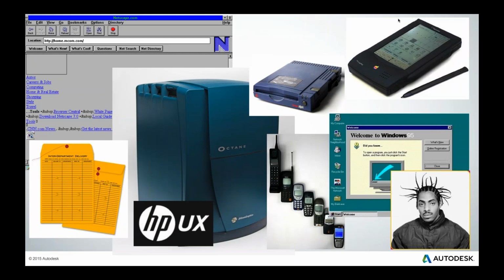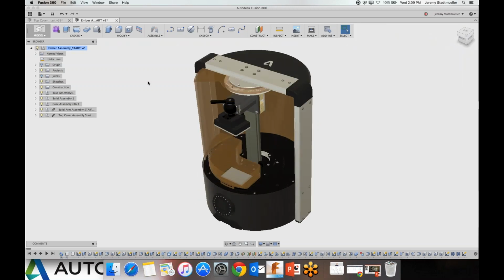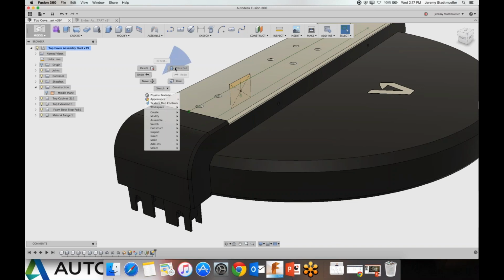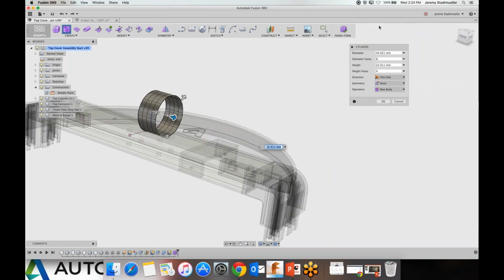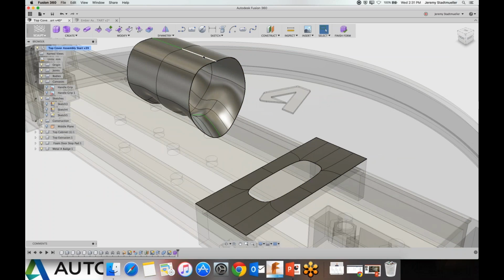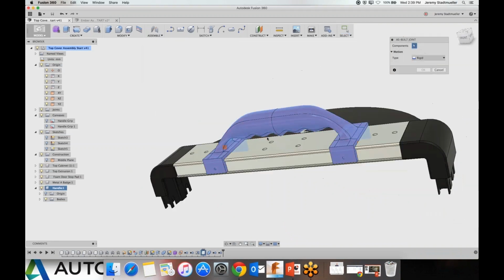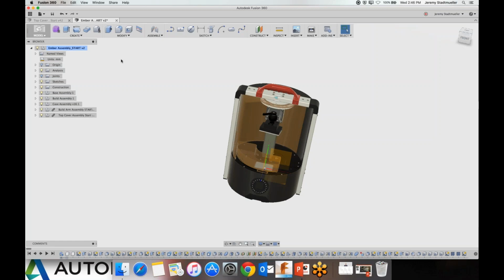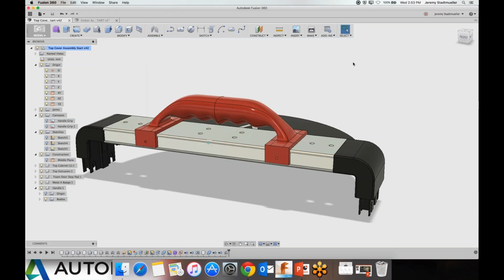Fusion 360: Your CAD tool doesn’t have to get in the way of great Product Design.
Today`s current CAD tools are powerful, for certain. At issue though is that current CAD tools were conceived 30 years ago, or more and stand in the way of modern product development. Technology has evolved and many lessons have been learned at regarding flexibility, accessibility and change management of a CAD platform. Learn how a modern product design platform like Fusion 360 can deliver you and your team the flexibility and accessibility of direct or parametric modeling, PC or mac or mobile, online or offline you choose.

Jeremy Stadtmueller, a degreed mechanical engineer, is an 18 year veteran of the CAD industry. Jeremy began his career during the infancy of MS Windows based design - working at Solid Edge selling to Silicon Valley tech companies. From there he moved on to SolidWorks, managing their largest accounts on the West Coast and then to Central United States working on the SolidWorks Named Accounts team. Over the years, Jeremy`s skills have been tested, successfully developing some of the most complex benchmark models ever attempted in today`s CAD systems. He thrives on new design challenges, and never met a model he could not build.

For more info about Fusion 360  visit the product page on the Novedge website.

All engineering and design professionals